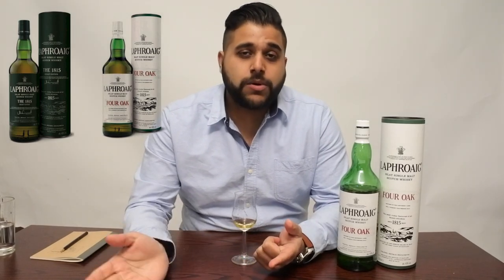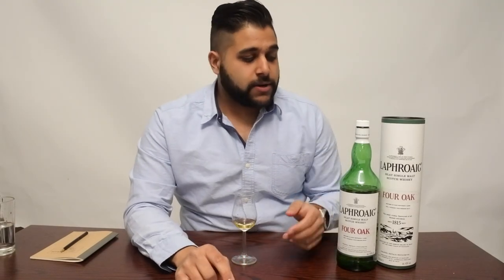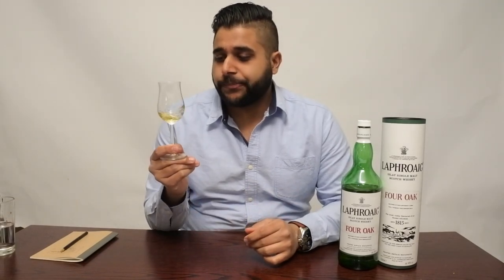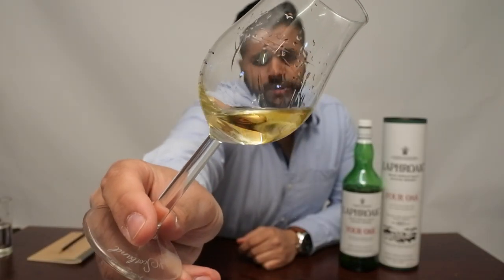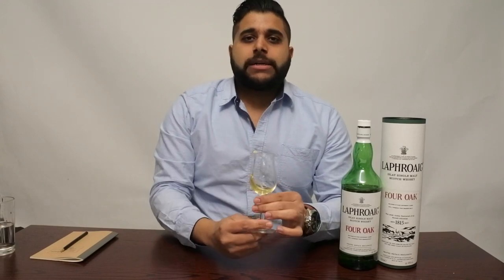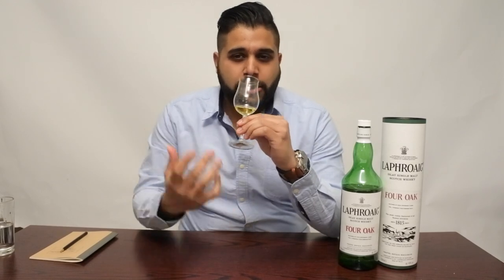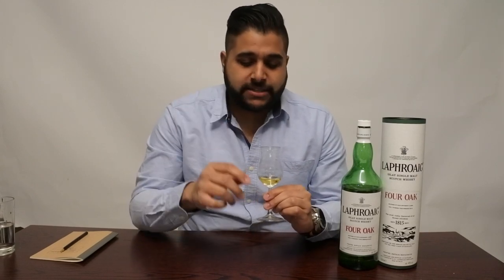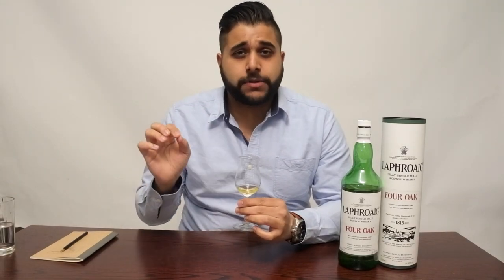Laphroaig Four Oak Review #30